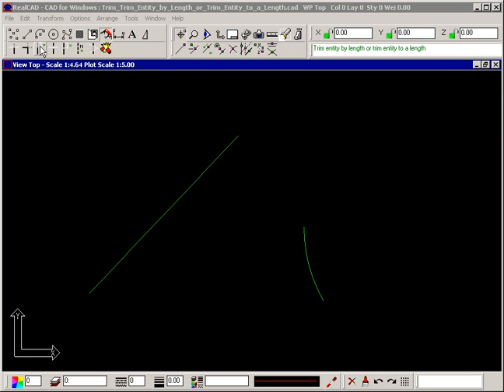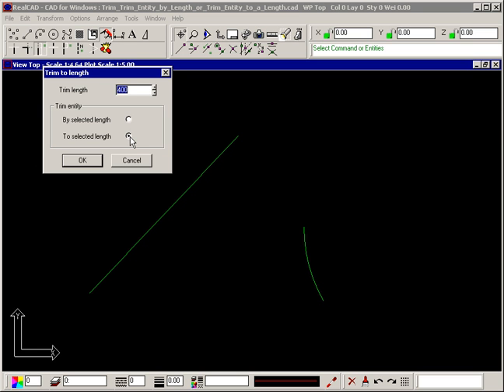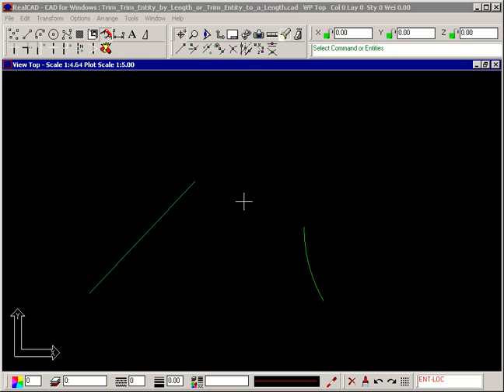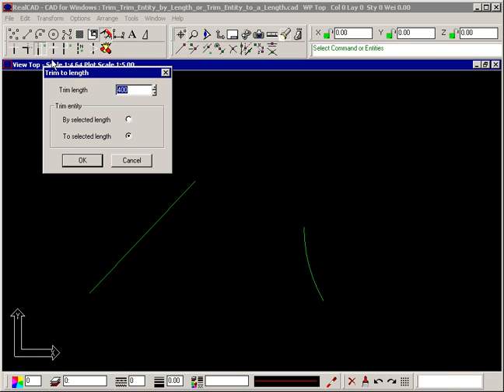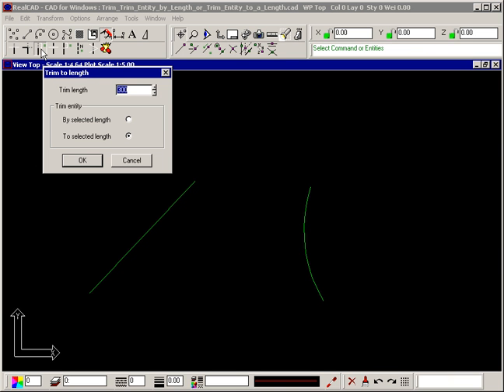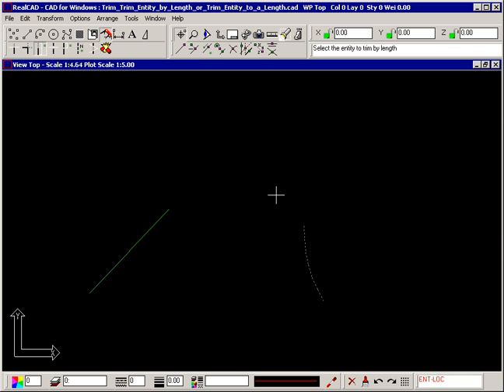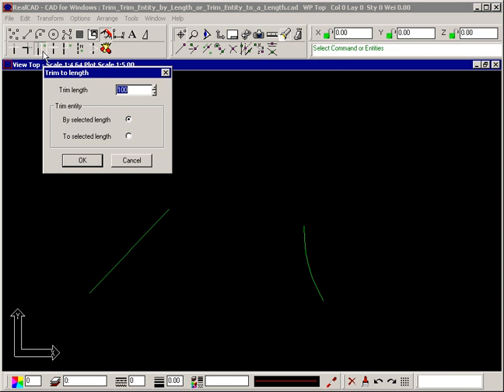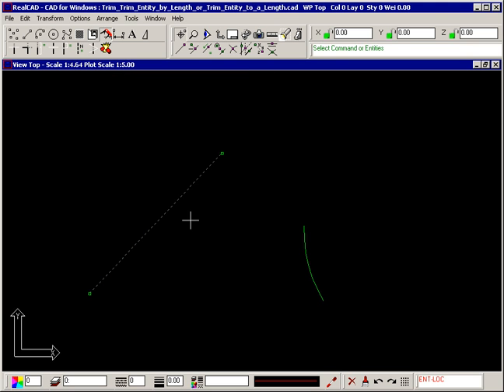How to Trim Entity by or to a Length in CAD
How to Trim Entity by or to a Length in RealCAD